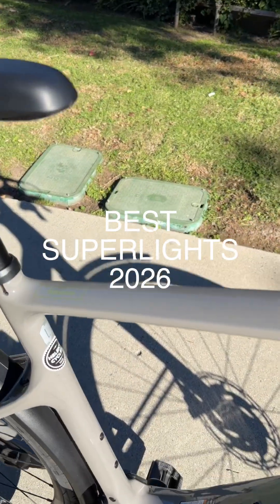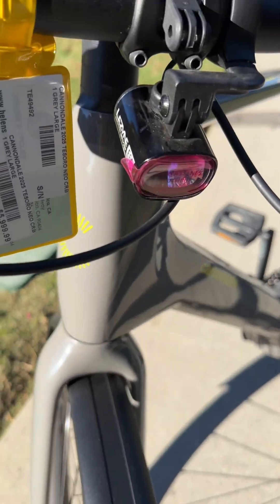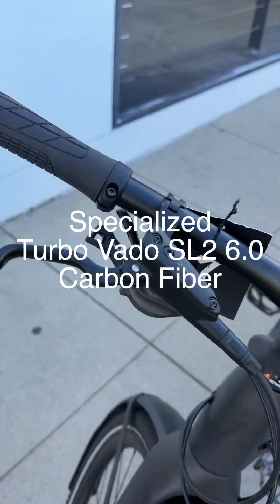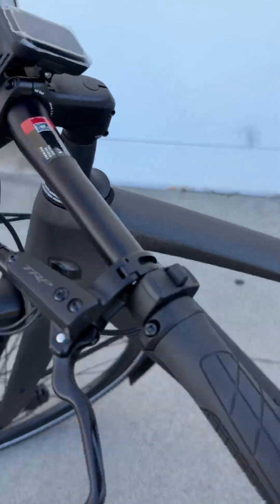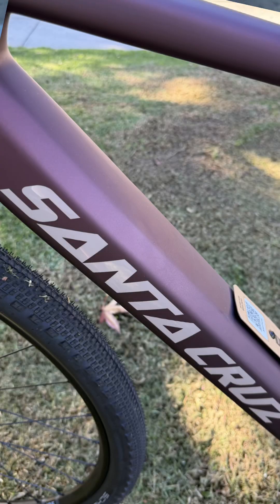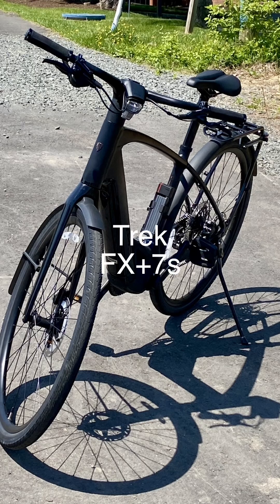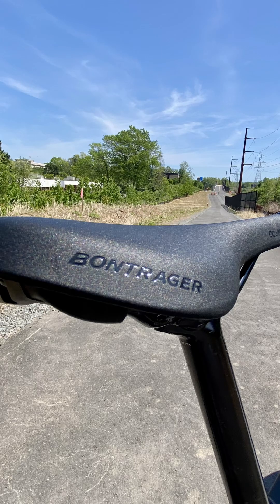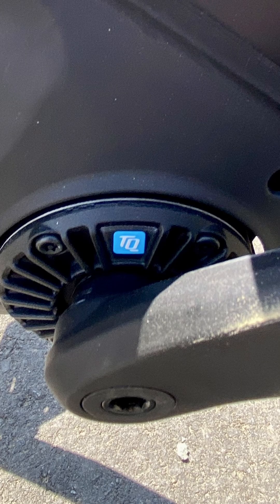2026 Superlight e-Bikes: 30 lbs to 40 lbs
Cannondale Tesoro Neo Carbon, Santa Cruz Skitch, Specialized Vado SL 2 Carbon, and the Trek FX+ 7S. These aren't "Frankenstein" e-bikes with parts thrown together—they are highly integrated, purpose-built machines.

The magic here is in the mid-drives (Bosch, Fazua, TQ, and Specialized SL). Ebikes that weigh 30 - 40 lbs, making them easy to carry into an office, throw on a roof rack, or hang in a garage. If you value ride quality and "bike feel" over raw moped power, these are the top tier.

“Super Light" (SL) e-bikes feel like…bikes, not tanks. All 4 models are among the most integrated and well-engineered packages of  2025–2026.

The SL Lineup: Impressions & Specs:
All 4 of these e-bikes feature mid-drive motors.
• Benefit: Unlike hub motors (in the wheel), mid-drives sit at the cranks. This keeps the center of gravity low and central, making the bike feel balanced when you lift it. Because the motor drives the chain, it uses the bike's gears to stay efficient—meaning better hill climbing and a more "natural" feel that mimics your own legs, just stronger.
1. Cannondale Tesoro Neo Carbon
This is the "stealth" king. It’s designed to look like a high-end analog bike, but with the punch of a Bosch system. It’s incredibly stiff and responsive due to the carbon frame, making it a joy to flick through city traffic.
• The Weight: Approx. 35–38 lbs (depending on the build).
• Components: Bosch Performance Line SX motor (the lightweight powerhouse), SRAM wireless or Shimano shifting, and integrated Lefty or carbon rigid forks.
• Range Extender: Compatible with the Bosch PowerMore 250. It’s a water-bottle-sized battery that adds 250Wh of capacity.
• Vibe: High-tech, minimalist, and very fast.
2. Santa Cruz Skitch
You mentioned the drop bars, but the Skitch is arguably even better in its flat-bar configuration for upright commuting. It is a "gravel bike for the street," meaning it has huge tire clearance and a frame that can take a beating while staying feather-light.
• The Weight: Approx. 30 lbs (The lightest).
• Components: Fazua Ride 60 motor (silent and almost zero drag when off), SRAM GX/Apex drivetrains.
• Range Extender: Fazua offers a range extender, but it is less common in US retail—most riders find the 430Wh internal battery plenty for its light weight.
• Vibe: The "skateboarding" equivalent of an e-bike—fun, nimble, and effortless to carry up stairs.
3. Specialized Turbo Vado SL 2 6.0 Carbon EQ
The Vado SL is the gold standard for integrated commuting. The "EQ" means it comes "equipped" with fenders and a rack that are designed specifically for this frame, not bolted on as afterthoughts.
• The Weight: Approx. 39–40 lbs (w all commuter gear).
• Components: Specialized SL 1.2 motor (50Nm torque), Future Shock 3.2 (headset suspension to smooth out potholes), and 520Wh internal battery.
• Range Extender: The Specialized SL Range Extender (160Wh) fits perfectly in the bottle cage and plugs right into the charge port.
• Vibe: The most polished "total package." It feels like a luxury car in bike form.
4. Trek FX+ 7S
This is your practical powerhouse. It’s a Class 3 bike (28mph).  Trek’s integration makes it very "California friendly" and easy to live with. It features a unique "grab handle" area in the frame specifically for carrying.
• Components: TQ-HPR50 motor (quietest on earth), Shimano CUES drivetrain, integrated Quad Lock stem mount.
• Range Extender: TQ 160Wh Range Extender ~ size of a 500ml H2O bottle.
• Vibe: Sophisticated & silent; "thinking person's" commuter.